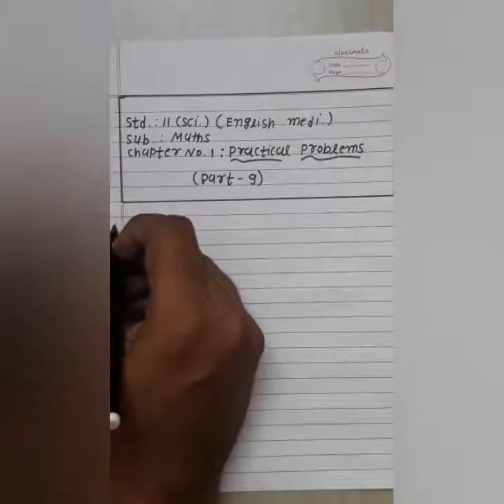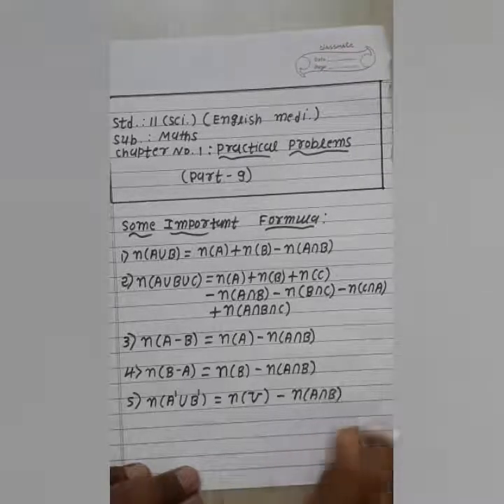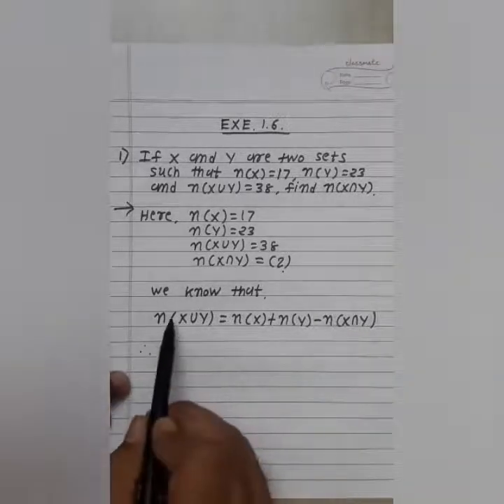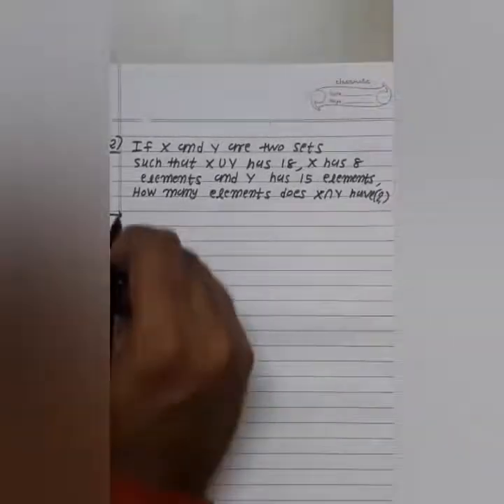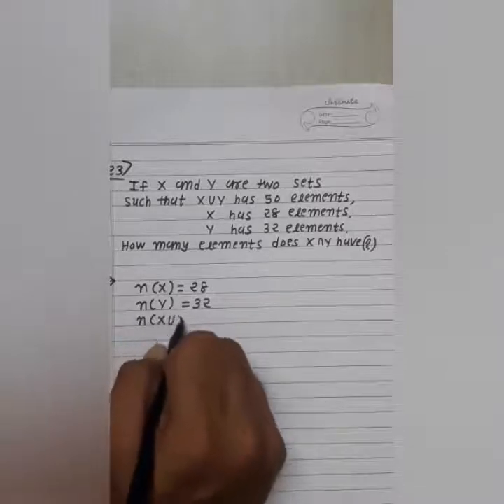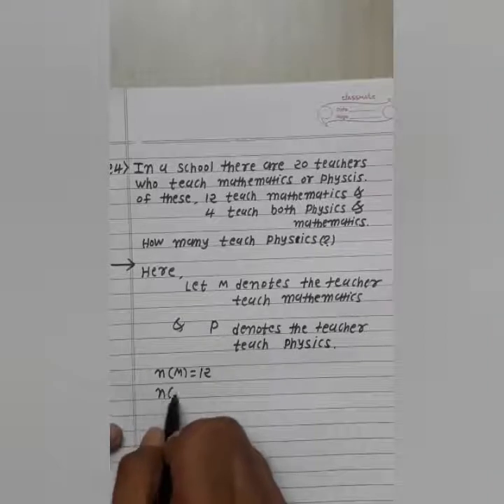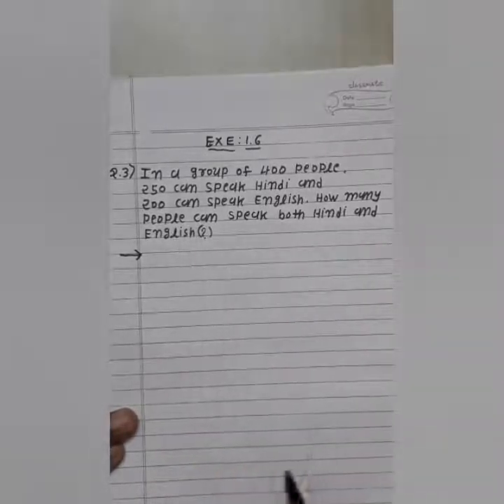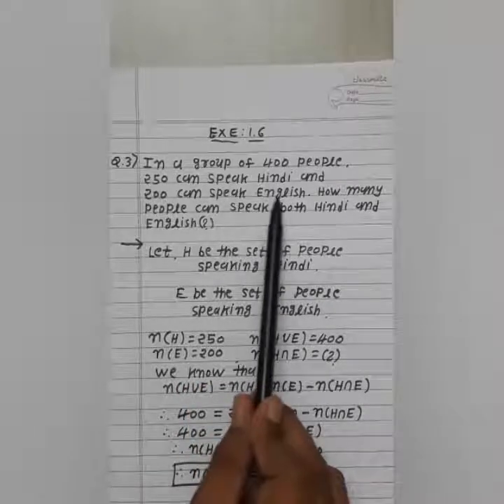11 ENG MED MATHS CHP 1 PART 9